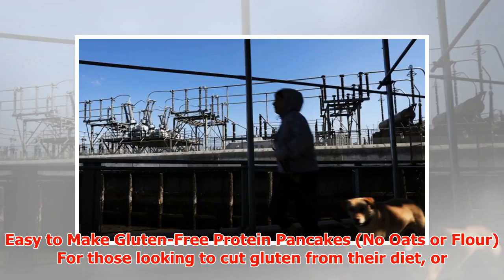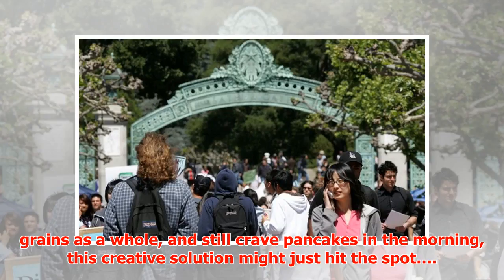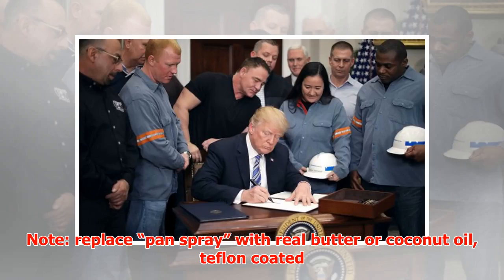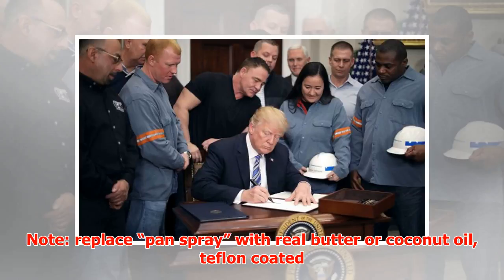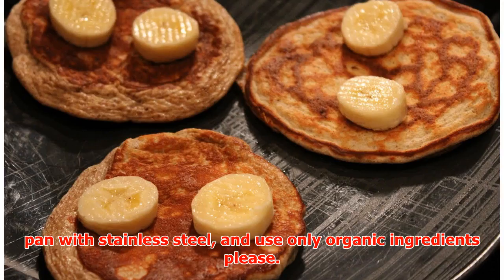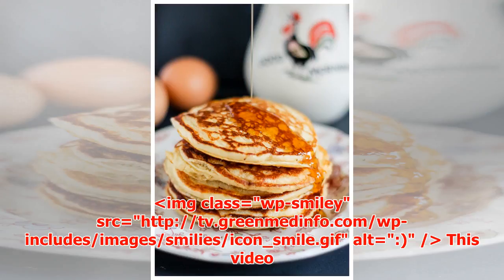Easy to Make Gluten-Free Protein Pancakes (No Oats or Flour)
► Easy to Make Gluten-Free Protein Pancakes (No Oats or Flour) For those looking to cut gluten from th...